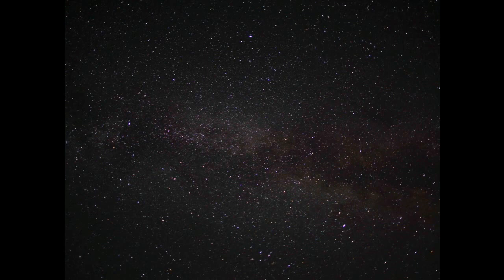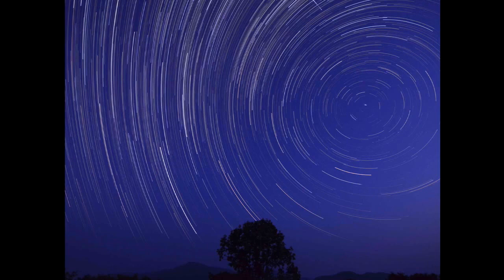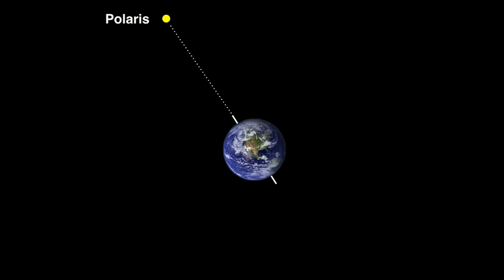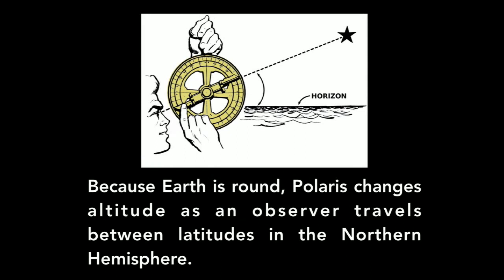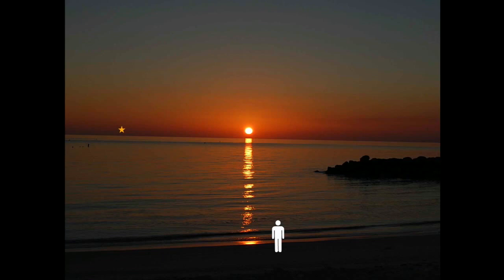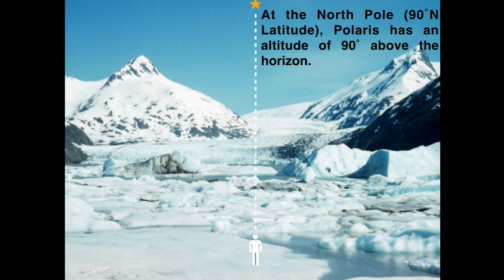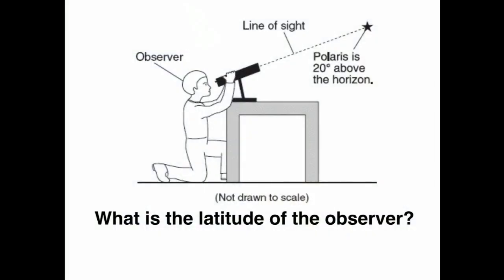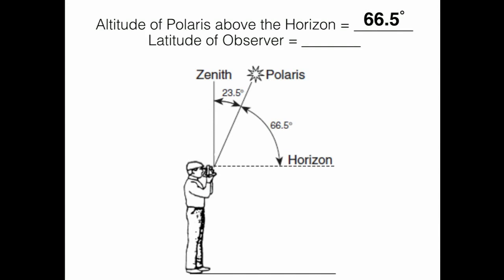Earth Science - Using Polaris to calculate Latitude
This video explores the relationship between Polaris and latitude.